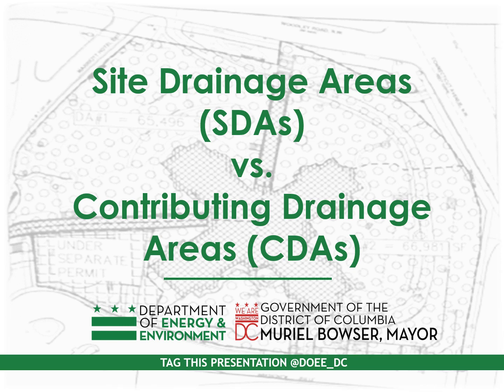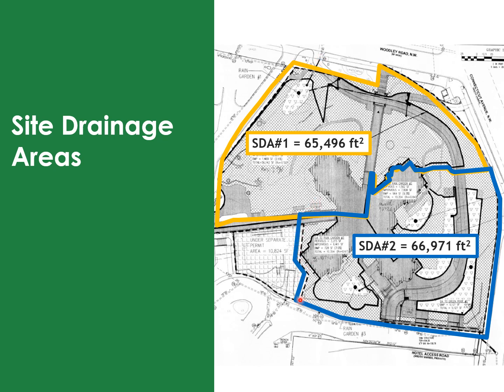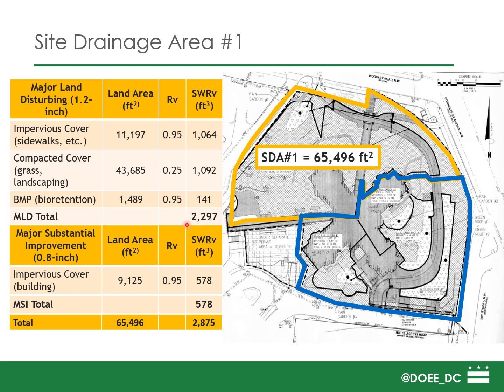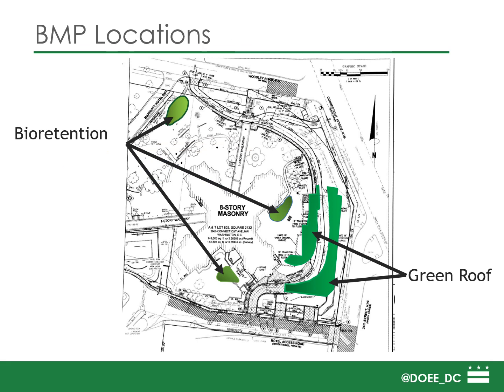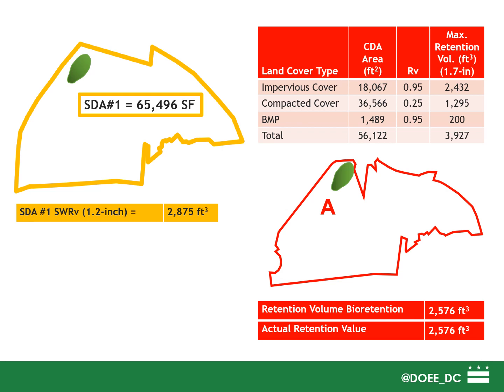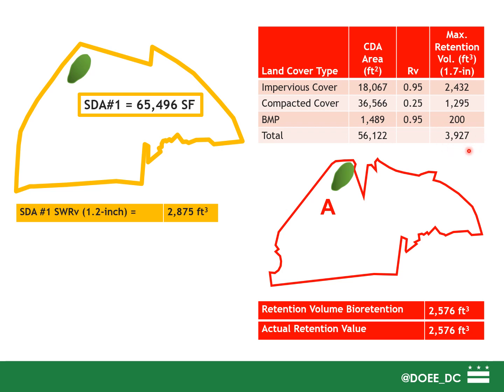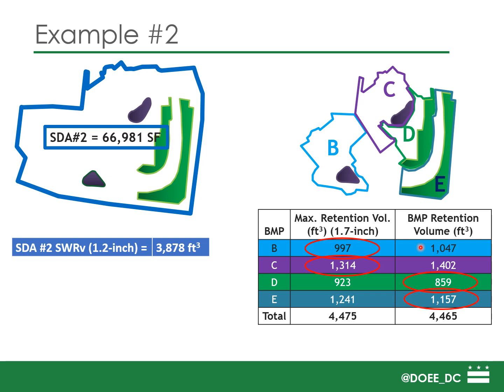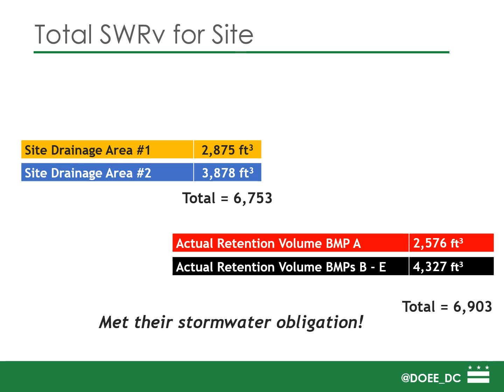Stormwater Management General Compliance Part 3 – Contributing and Site Drainage Areas (CDAs & SDAs)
This video is part of a training series to inform design professionals how to comply with the District’s stormwater management requirements for major development. This video discusses the delineation of site drainage areas (SDAs) and contributing drainage areas (CDAs) on stormwater management plans and the distinction between the two.